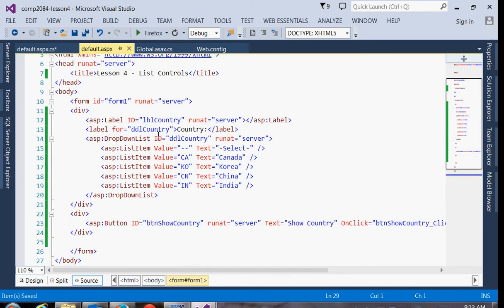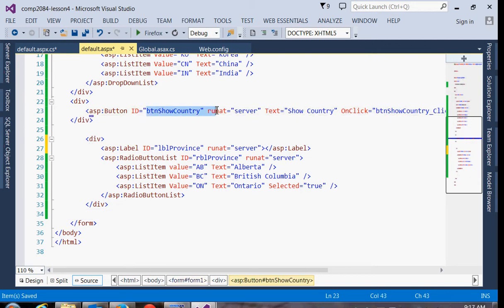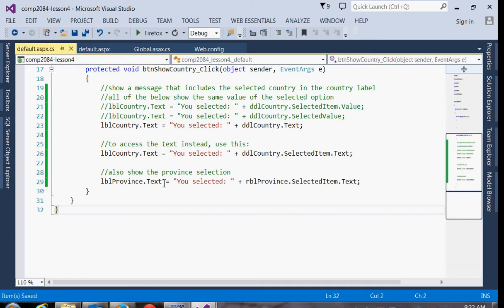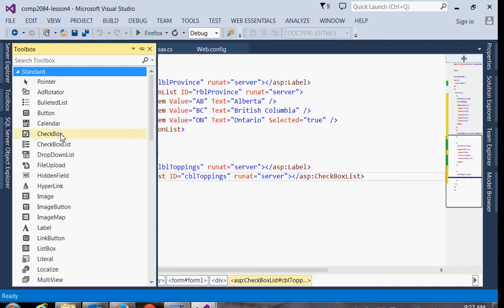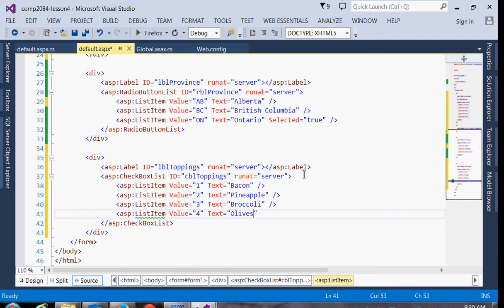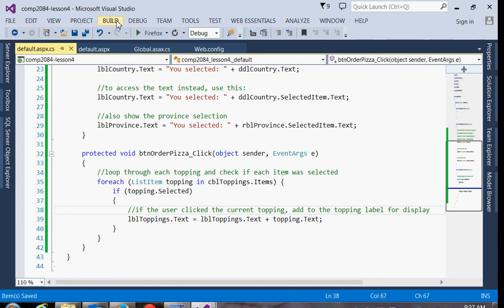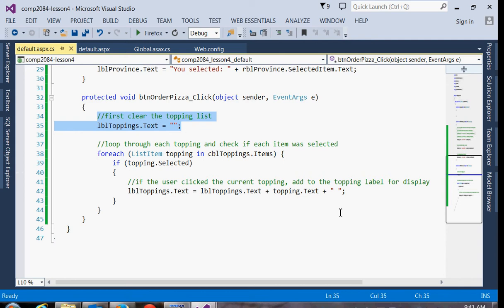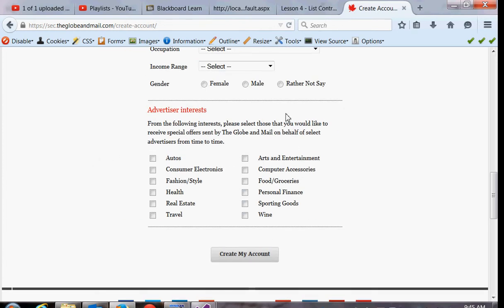COMP2084 Lesson 4 Part 2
ASP.NET Checkbox List